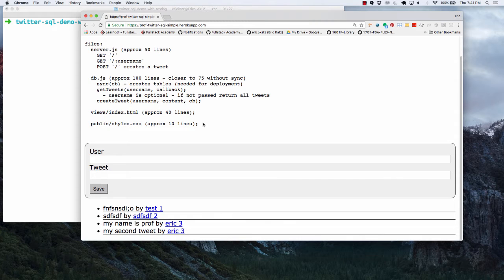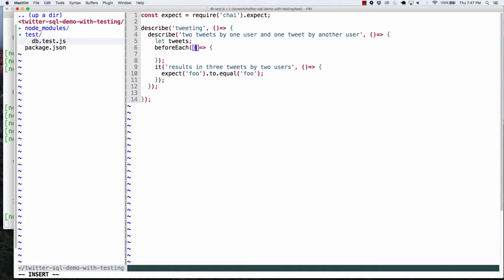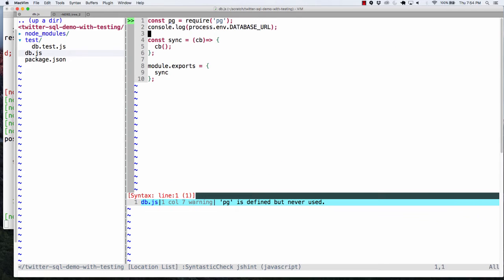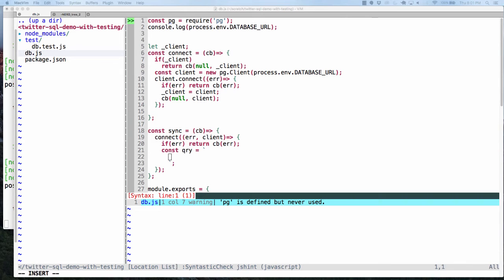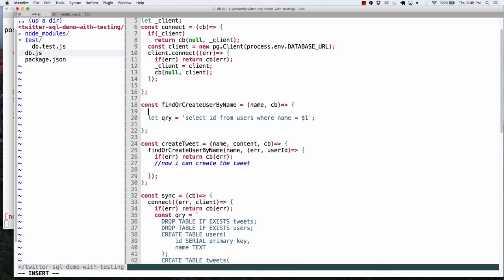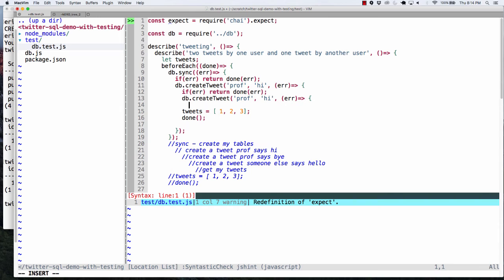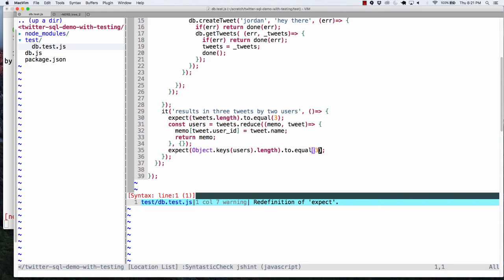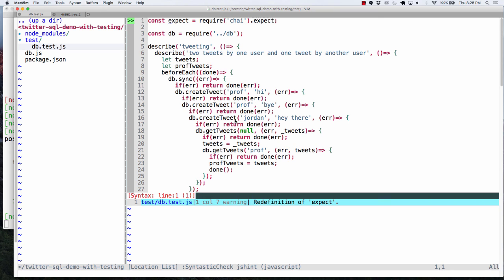Twitter SQL Review With Testing